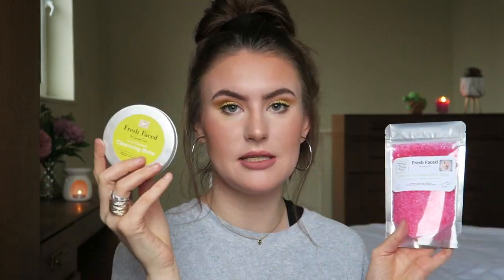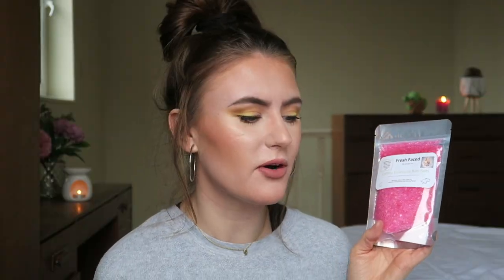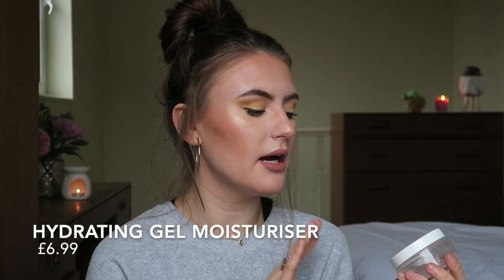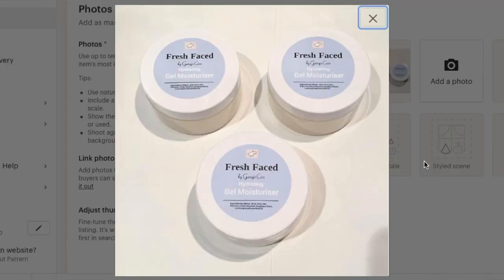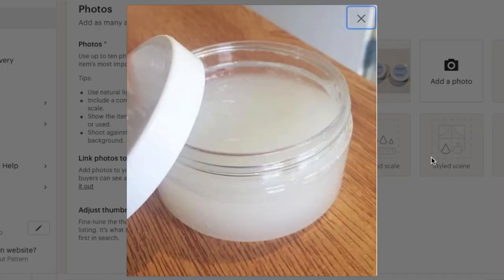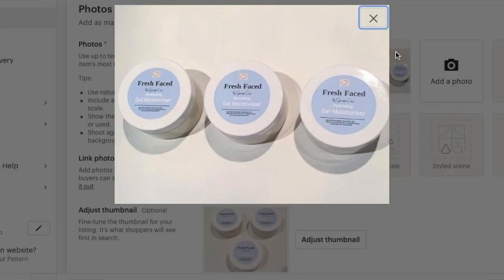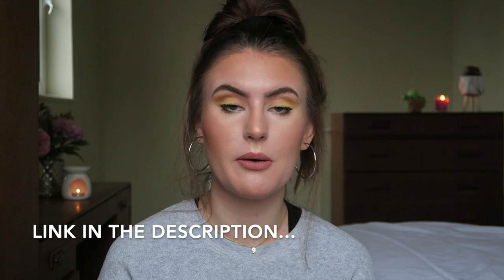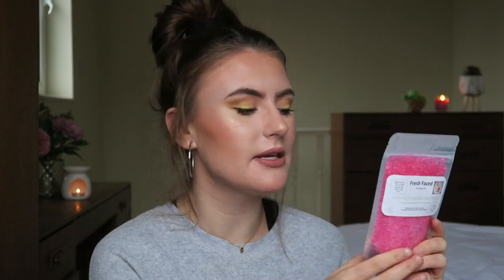MY NEW LAUNCH!! | Fresh Faced Skincare by Georgie Carr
This video is showing you my newest launch to my Etsy and eBay and also I discuss my current products that I still make and sell! xx
ps - remember to check out my tea tree oil before the price goes up lol!

My Own Skincare Range: